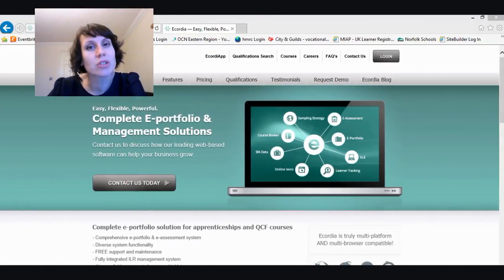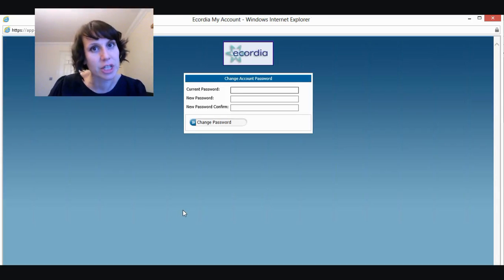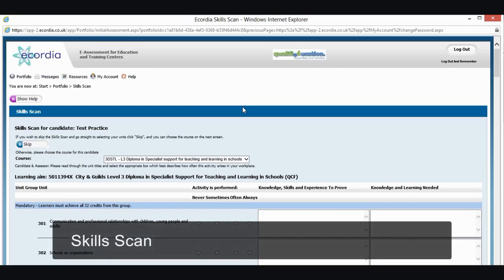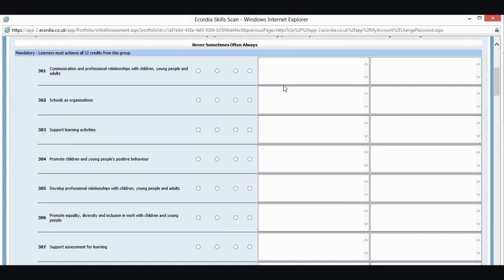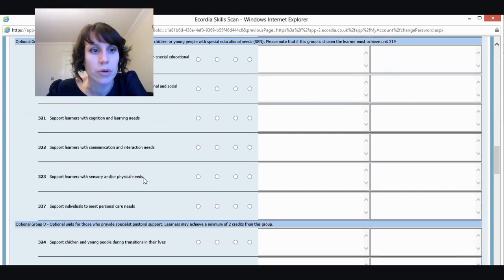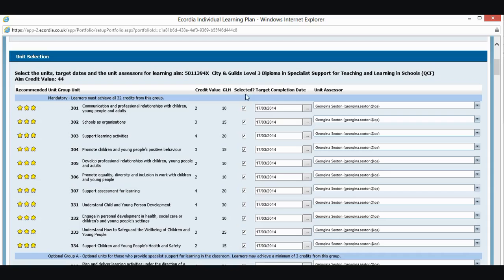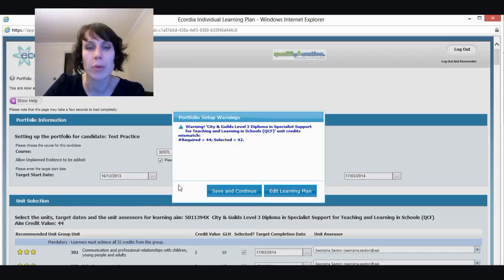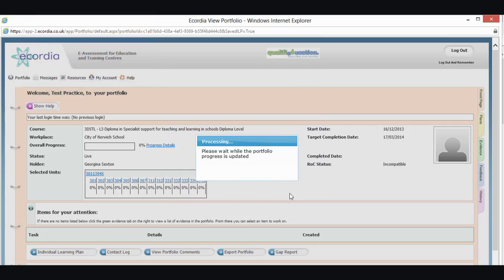First time login | Ecordia | Introduction to your e-portfolio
An instructional guide how to login for the first time to Ecordia, your e-portfolio. Once you have viewed this clip you will be ready to login, make your e-portfolio 'live' and start your qualification.